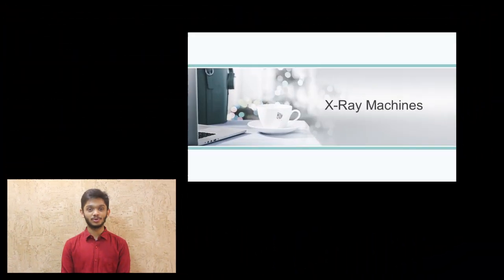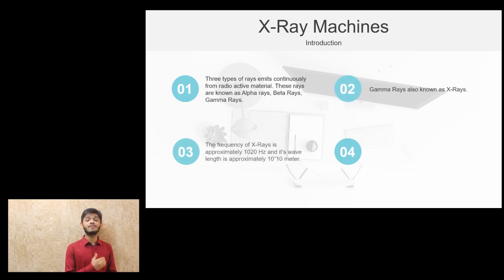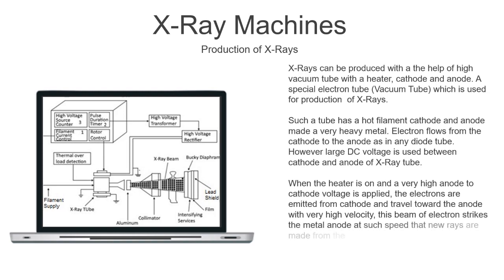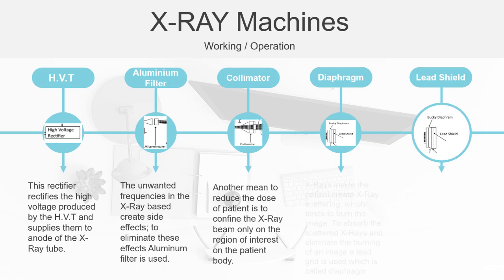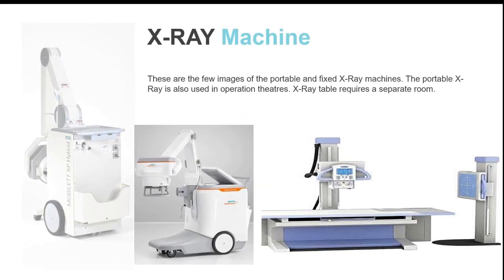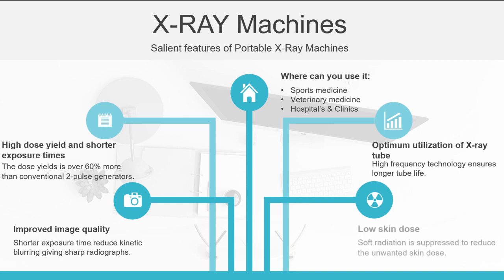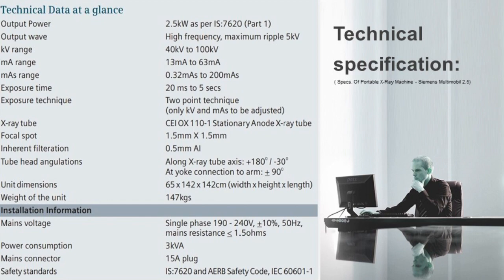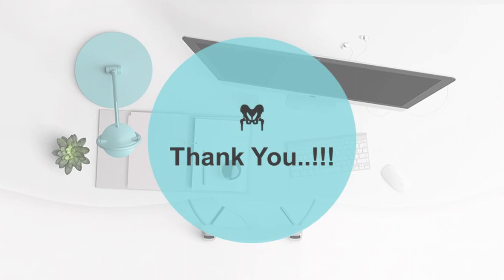How does a X-Ray Machine work?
This is a small video which explains about the basics of an X-Ray Machine.

Credits:
Aniket Ghosh
Heramb Gupta
Hrutuja Nipanikar
Manav Divekar
Sanchiti Patil